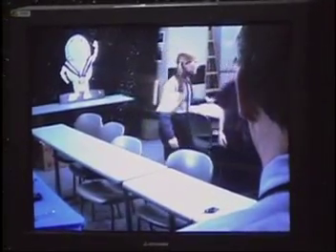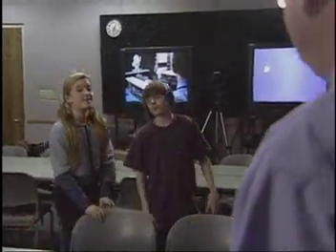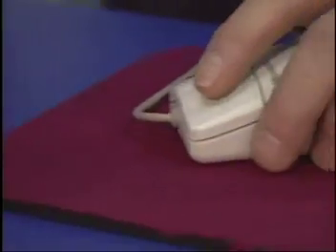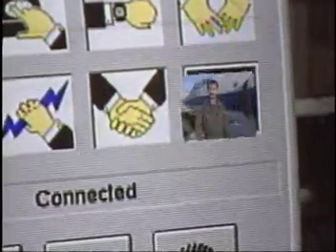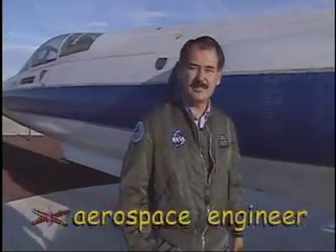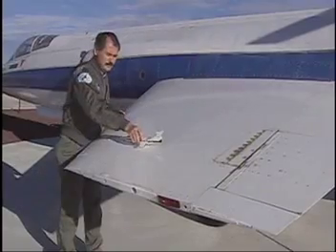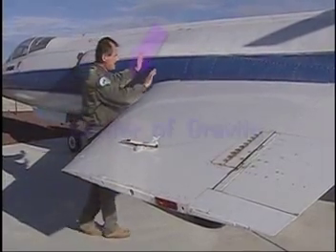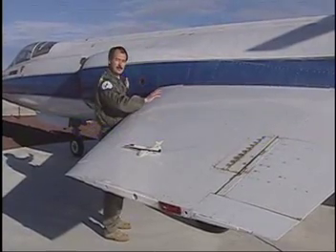NASA SCI Files - Aerospace Engineering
NASA Sci Files segment describing how engineers negotiate the natural factors that affect airplane flight.